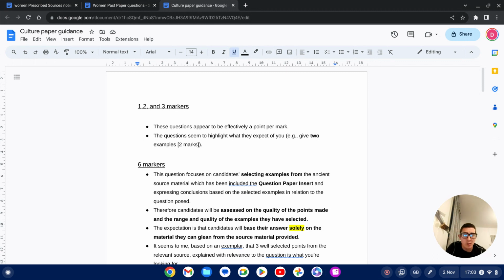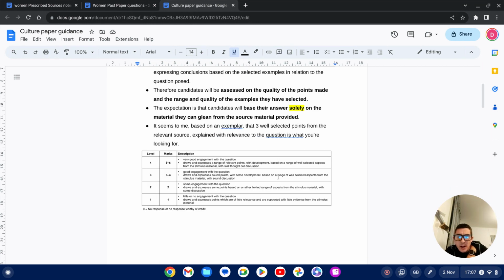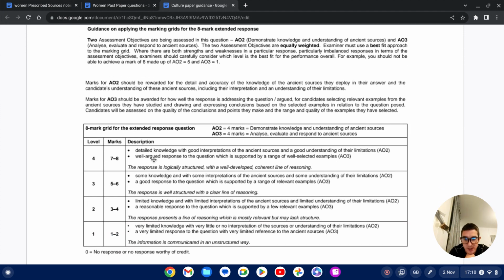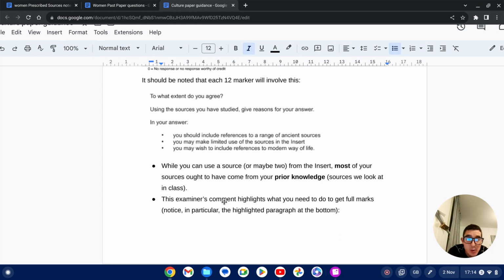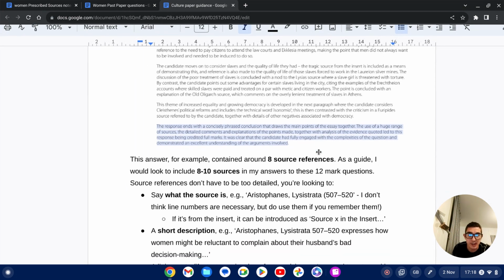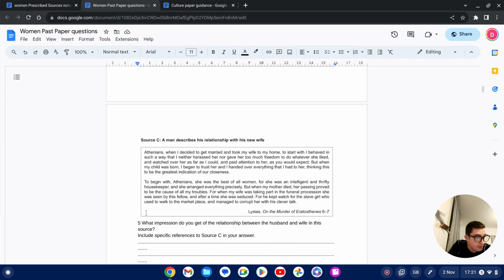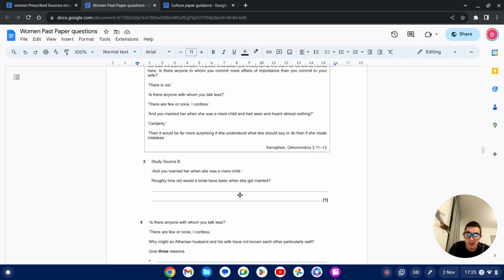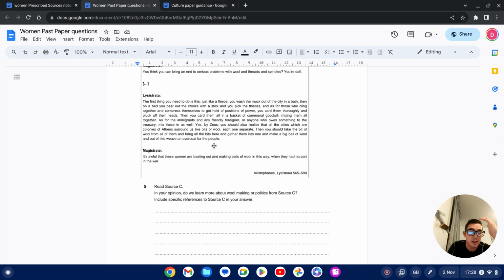Women Prescribed Sources Video Part 3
This video talks about how the Prescribed Sources are examined in your GCSE Literature and Culture Paper